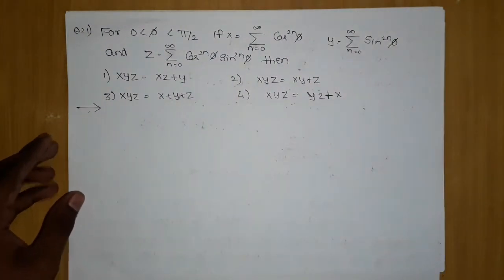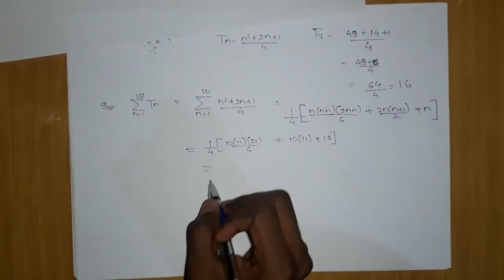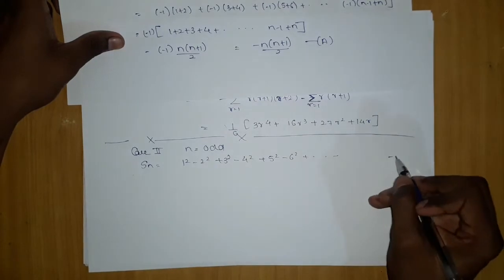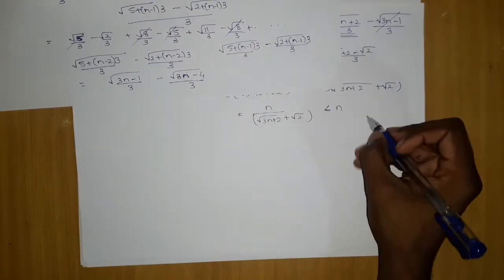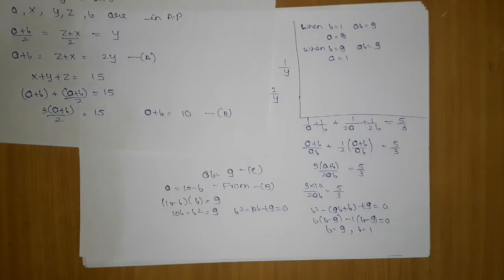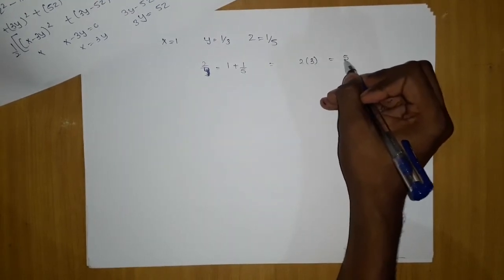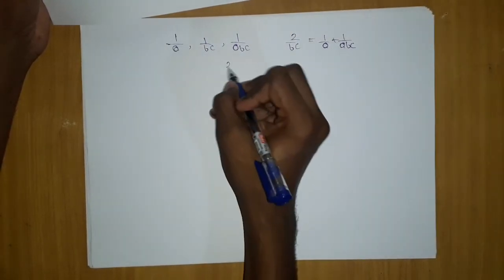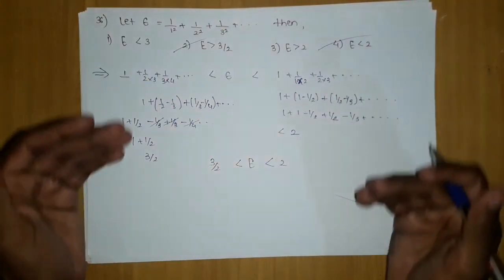Sequence AND series problem solving part 7